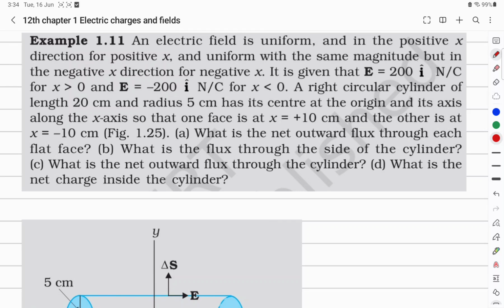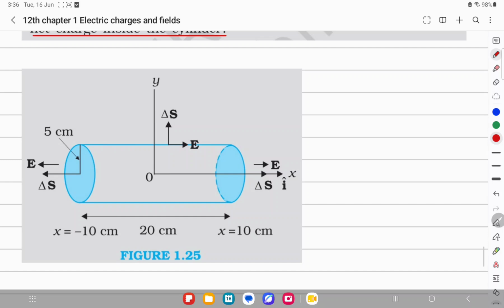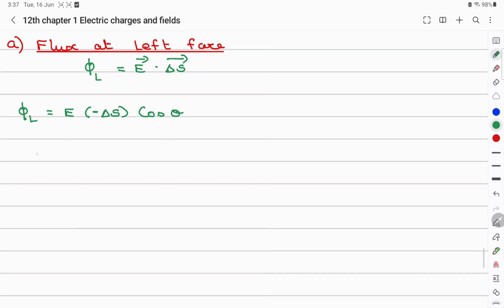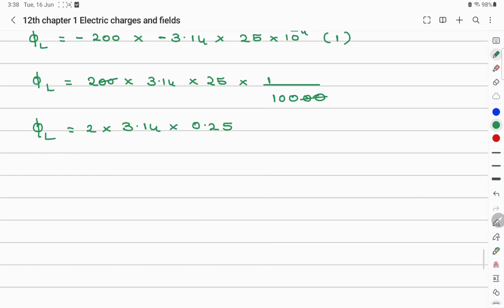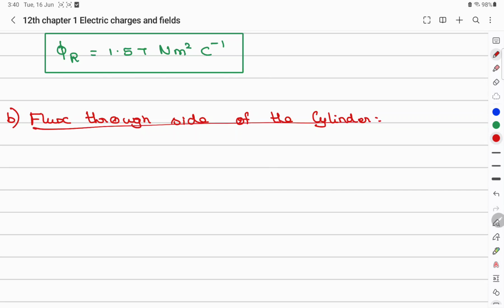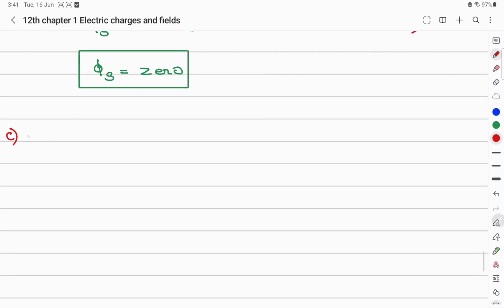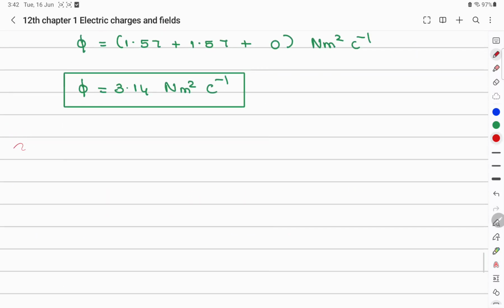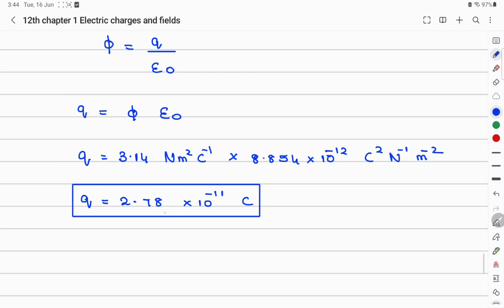Example 1.11 An electric field is uniform, and in the positive x direction for positive x,